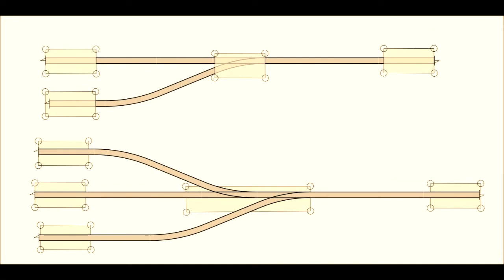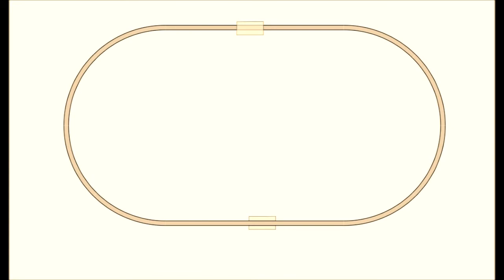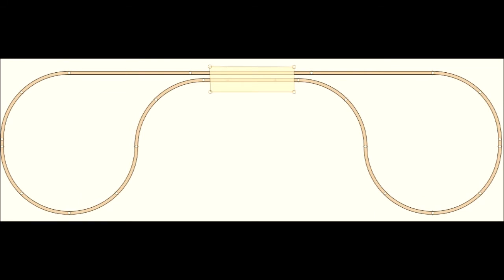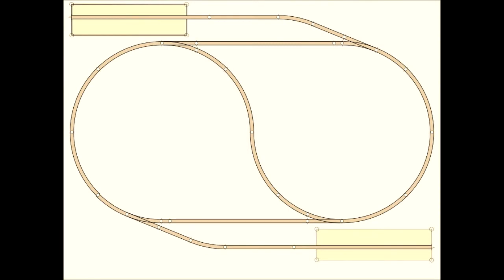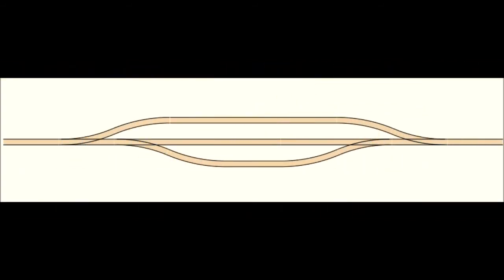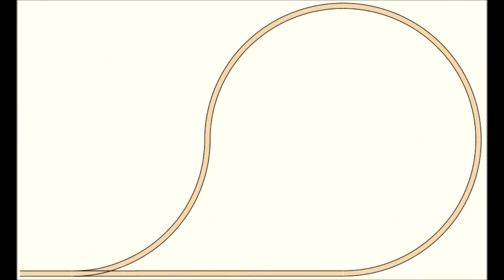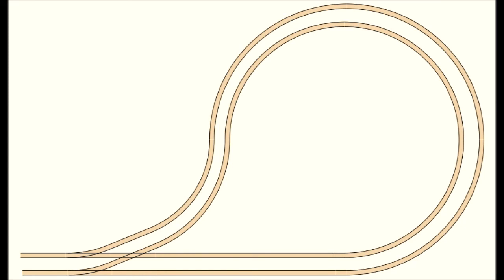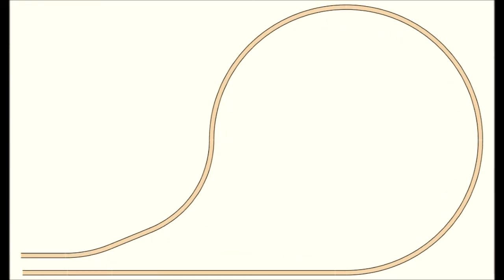Designing a Model Railway part 3 Conceptual Layout Design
Part 3 in this series looking at designing larger model railway layouts.  Conceptual design examines the basic shape of the layuout and the building blocks from which that shape is determined.